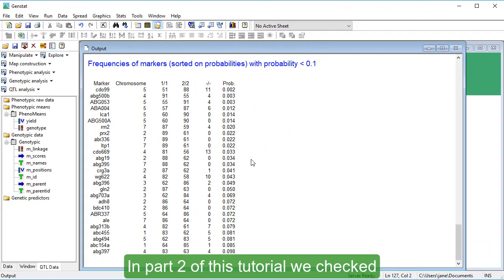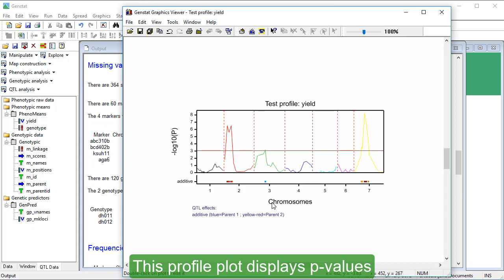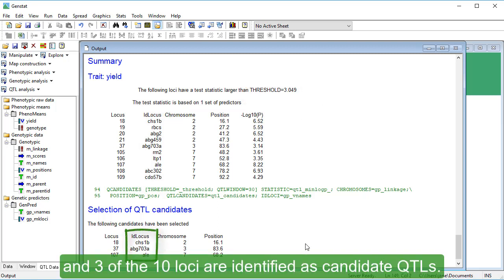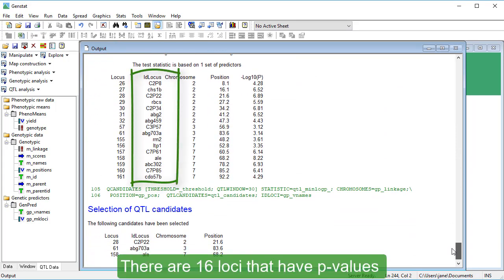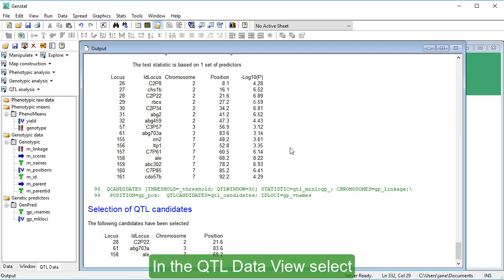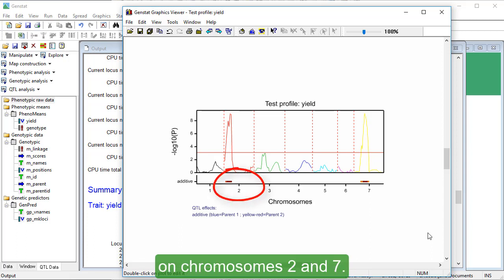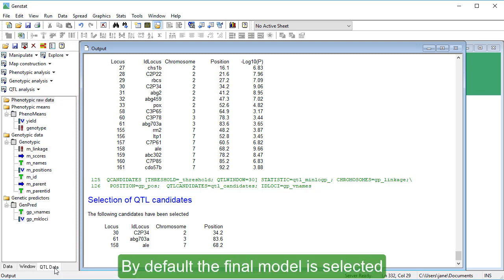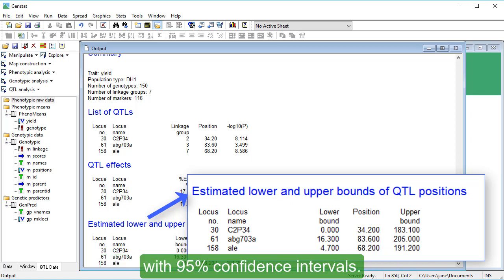QTL analysis in Genstat: part 3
QTL analysis is used to identify genetic factors underlying phenotypic variation in traits
in a wide variety of contexts. The Genstat QTL system comprises a set of menus and
commands to facilitate QTL analysis, bringing together a wide range of statistical
techniques.